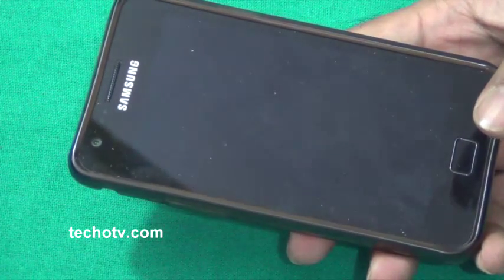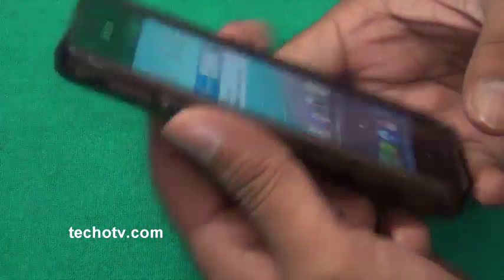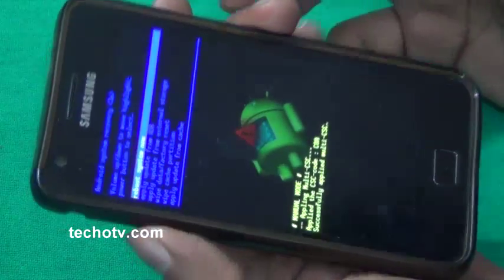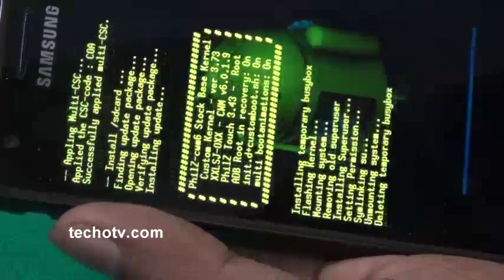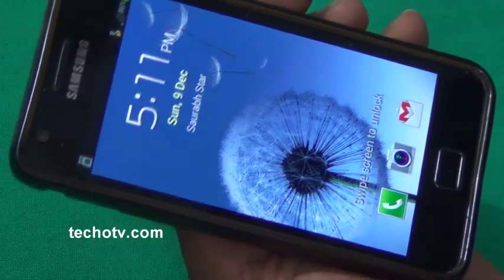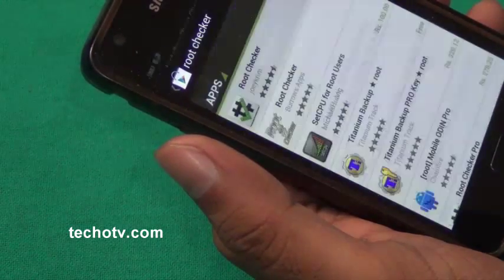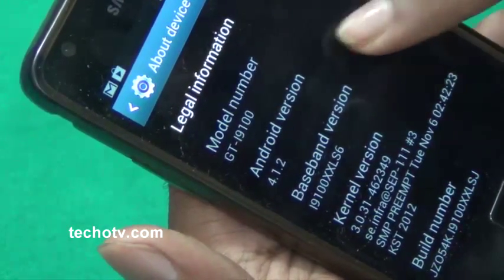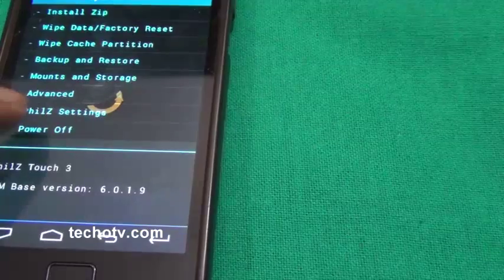Root Galaxy S2 Jelly Bean Android 4.1.2 XXLSJ Firmware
- Complete step by step guide to root jellybean android 4.1.2 leaked firmware on samsung galaxy s2..